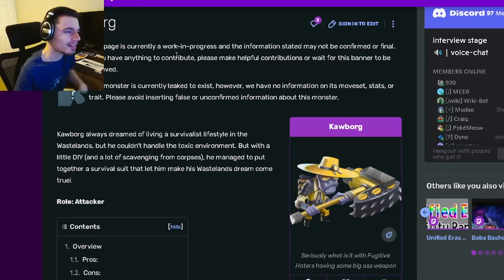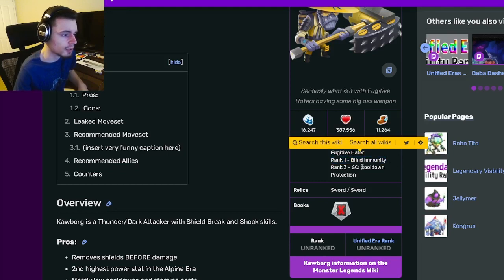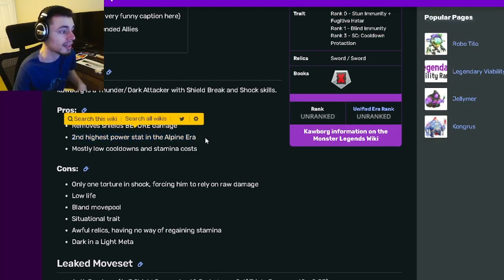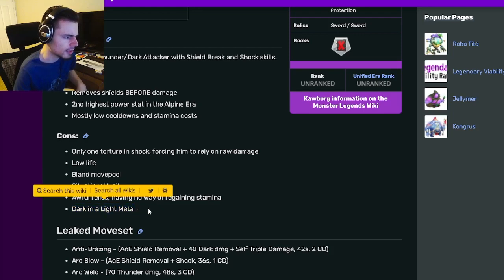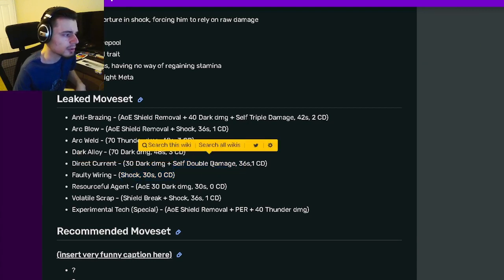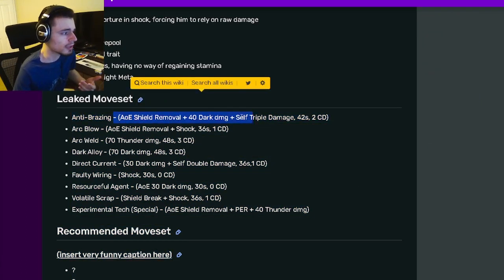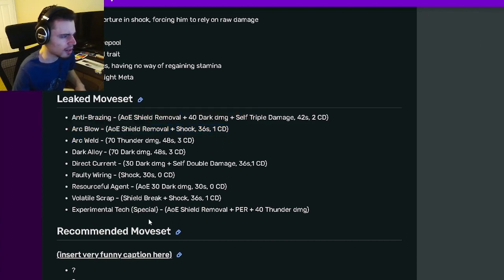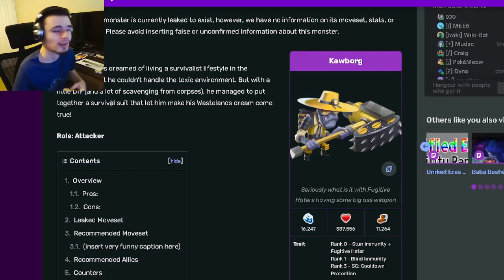Monster Legends is NEW Kawborg Mythic Worth Your Money? | Monster Analysis